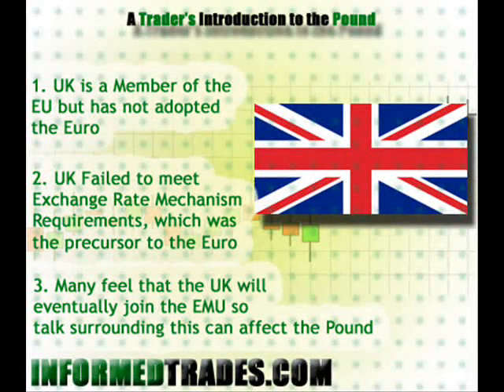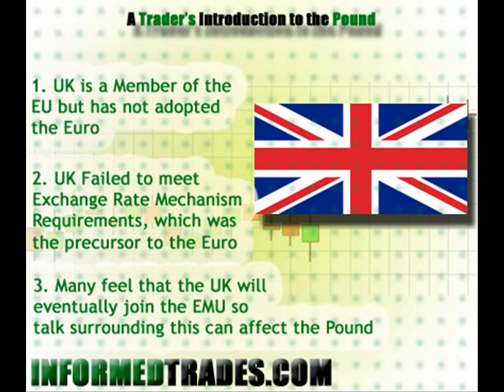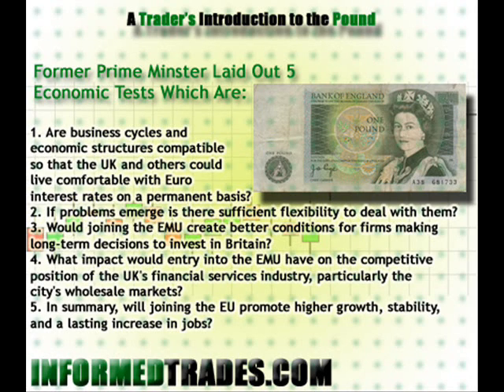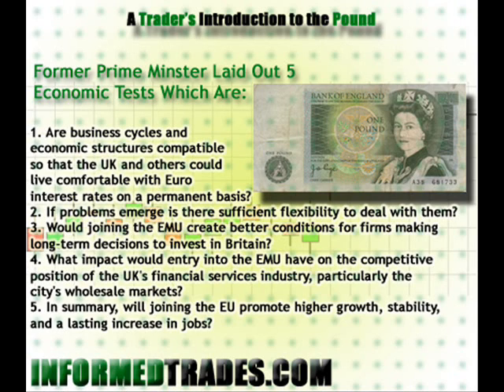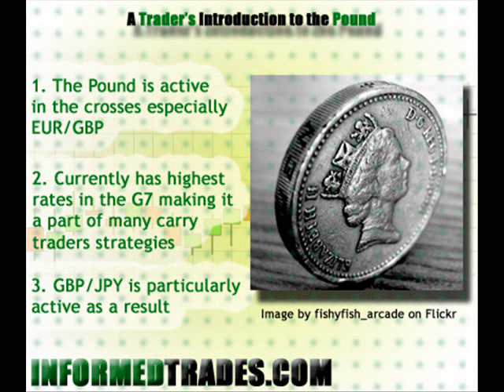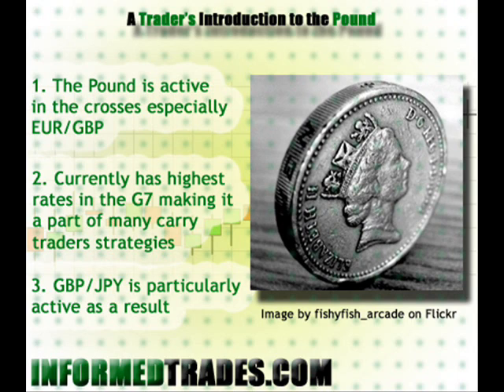127. A Trader's Introduction to the British Pound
The first video in our series on the British pound, its history, and what traders should know about it before trading the GBP.